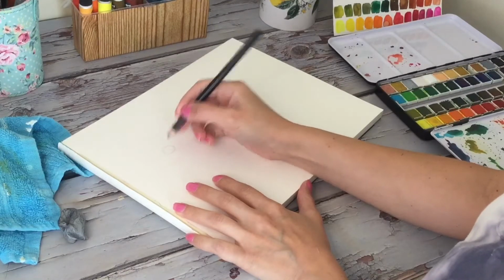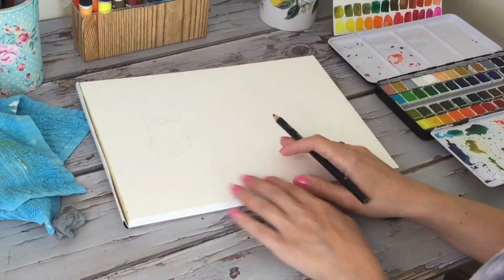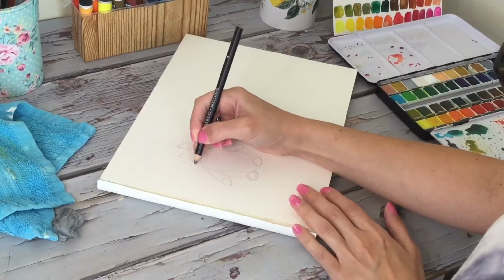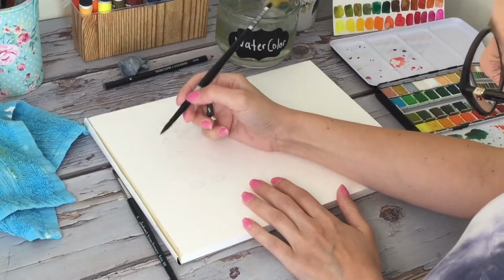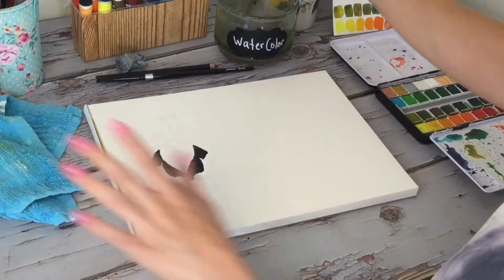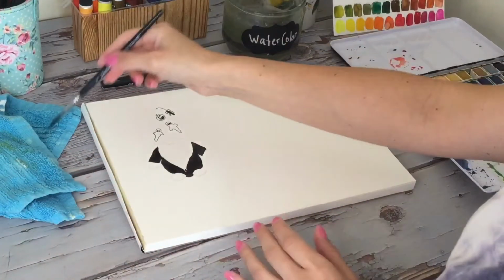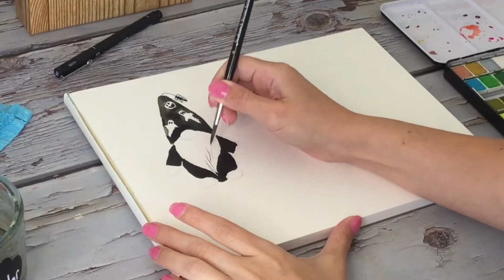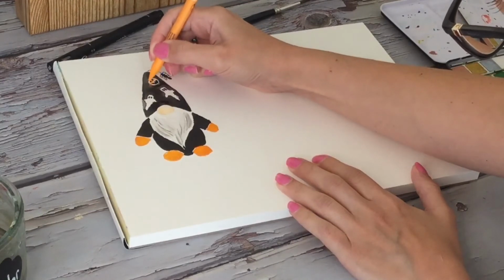Watercolor for beginners | Halloween Gnome pt1 🎃 👻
⭐️📌NEW Art Blog, shop my favs.

Mungyo watercolors set of 48,